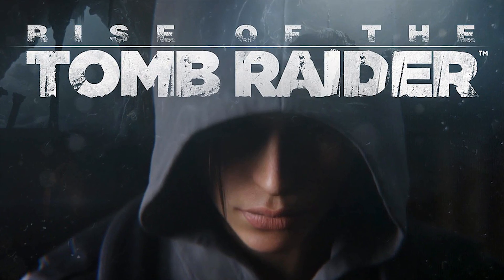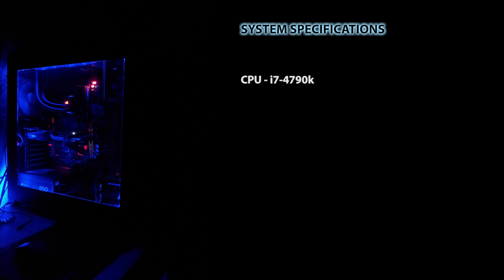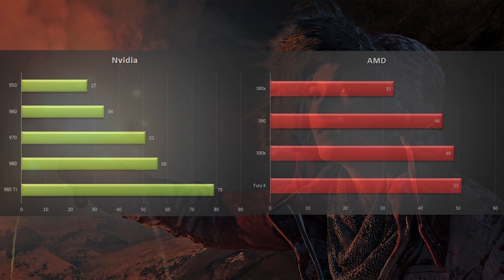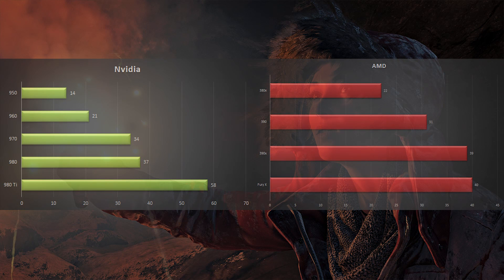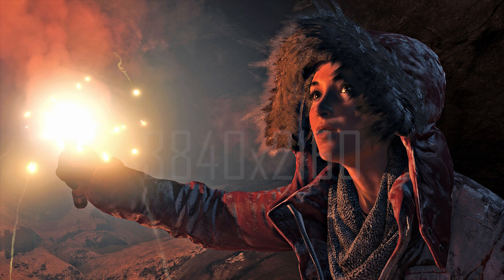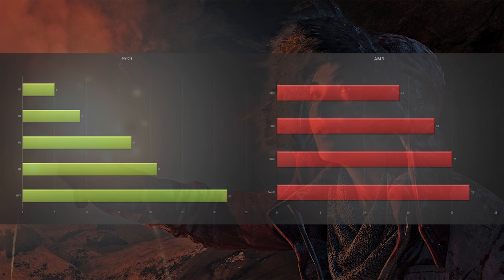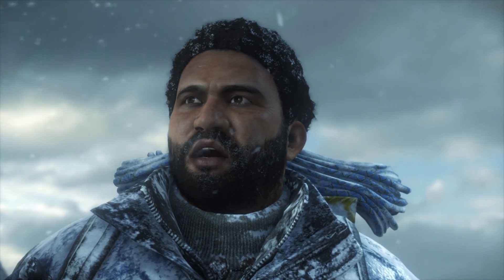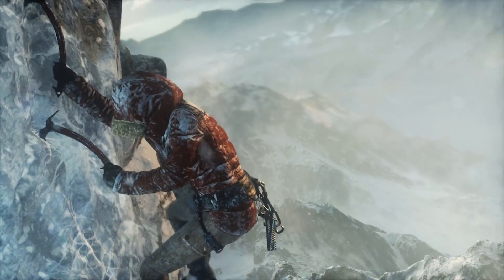Graphic Card Shootout! - Rise of the Tomb Raider Performance Review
Graphic Card shootout!

Contenders :
Nvidia - GTX 950, GTX 960, GTX 970, GTX 980, GTX 980Ti
AMD- R9 380X, R9 390, R9 390X, FURY X

Simplex - Simplifying Tech

Special Credit for edit: Rajarshi Haldar

Do get in touch with us and help us with some constructive criticism.